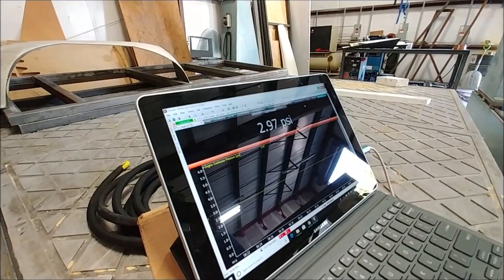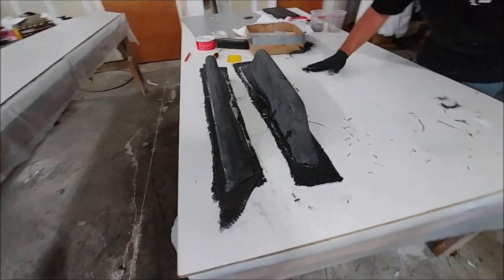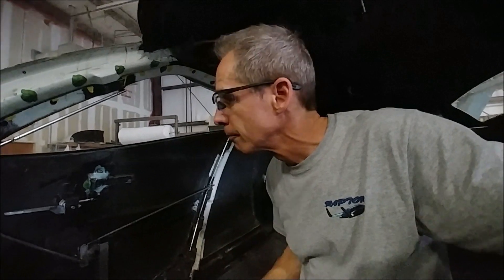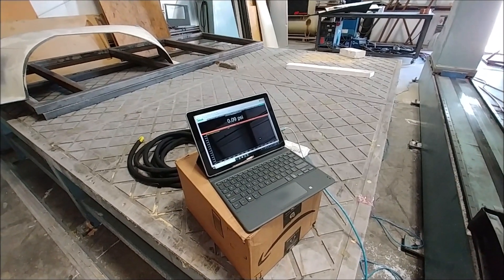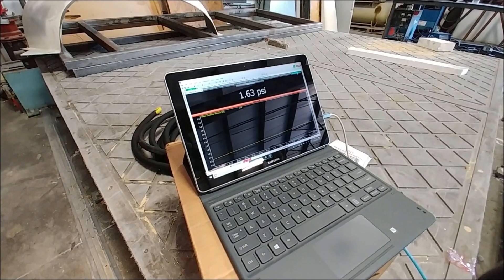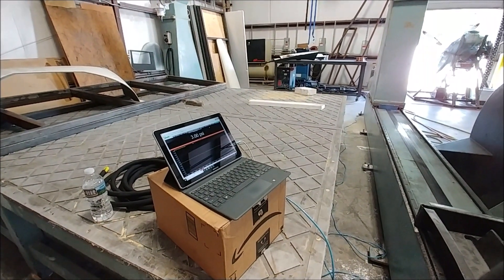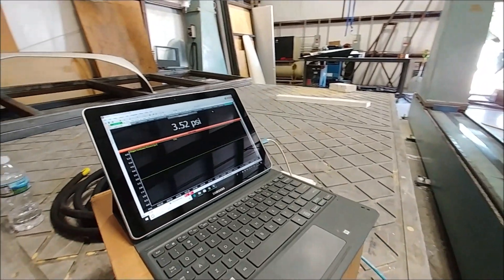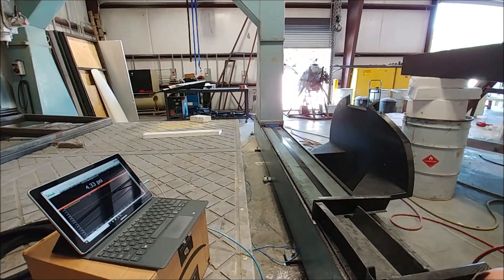1 psi, 2 psi, 3 psi, Boom!? - Building the Raptor Prototype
Things are starting to get more exciting each week as we move closer to getting this bird ready to fly.